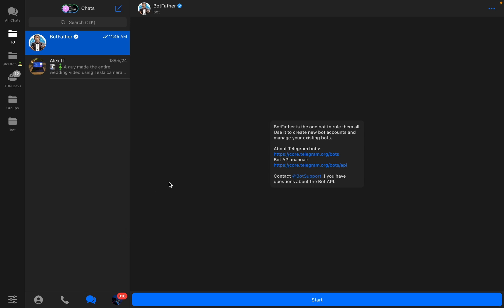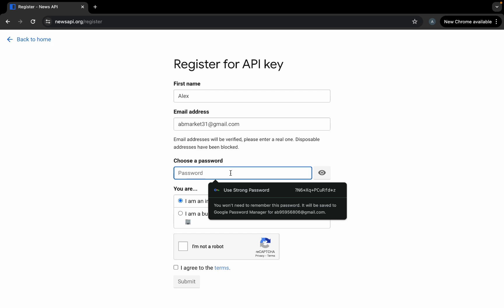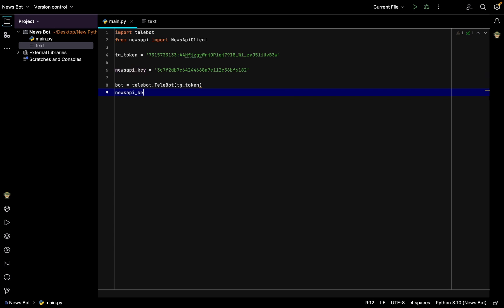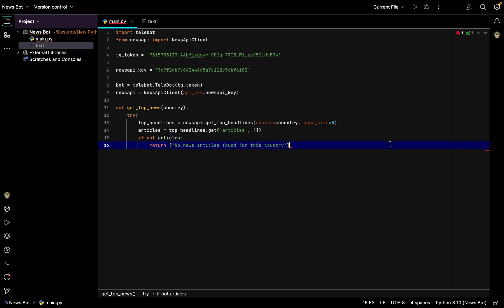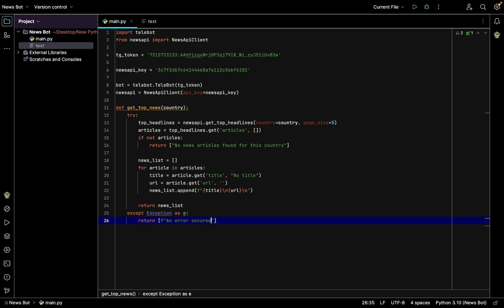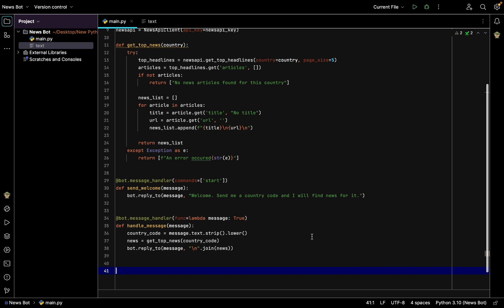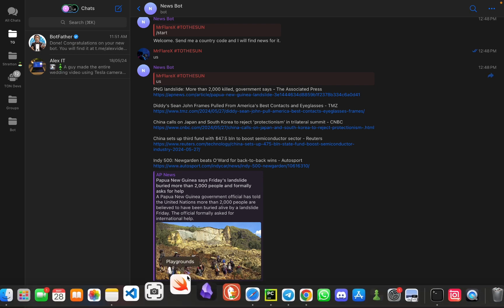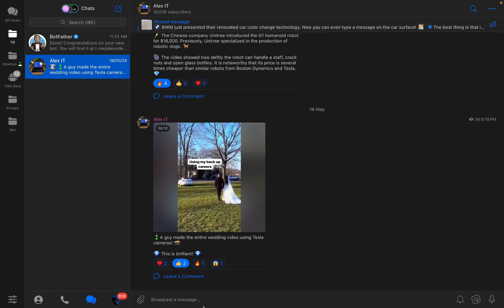News Telegram Bot: Step-by-Step Tutorial 💡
In this tutorial, I'll guide you through the process of building a Telegram bot that sends daily news updates directly to your chat. Whether you're looking to stay informed or want to create a bot for your audience, this step-by-step guide has you covered.